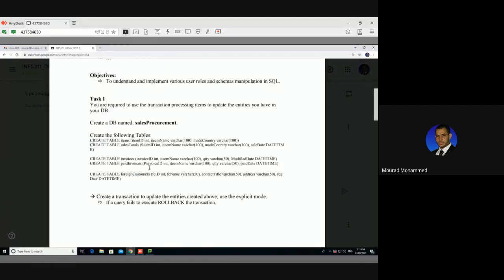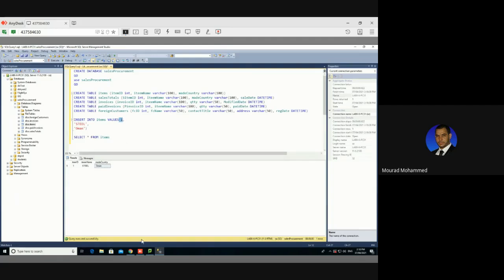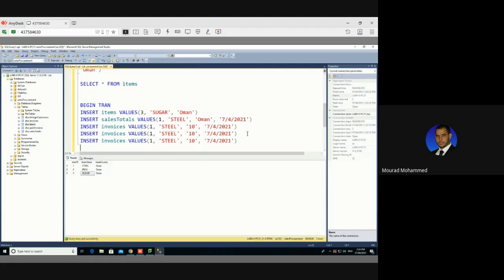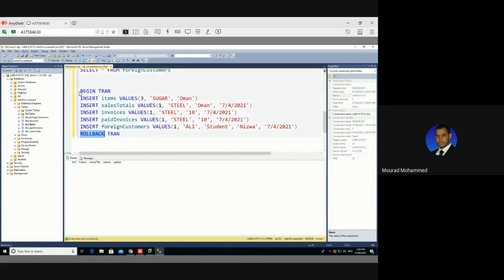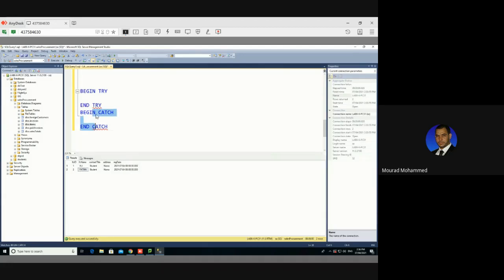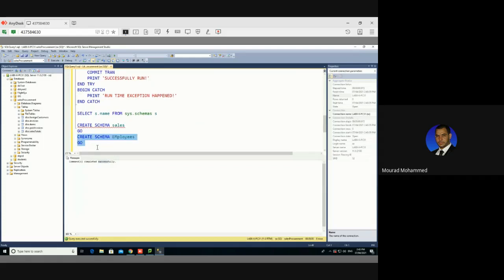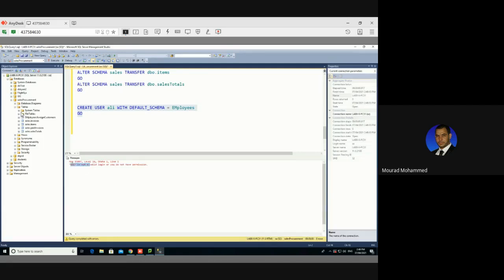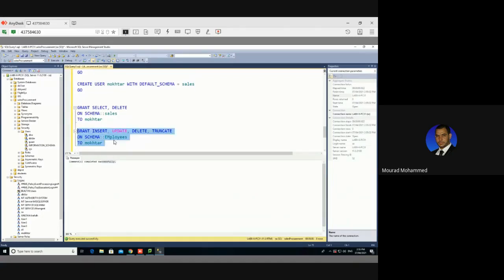INFS311LABW10C1SP21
Database security
T-SQL Transaction modes
T-SQL run time errors
T-SQL_Transaction_modes